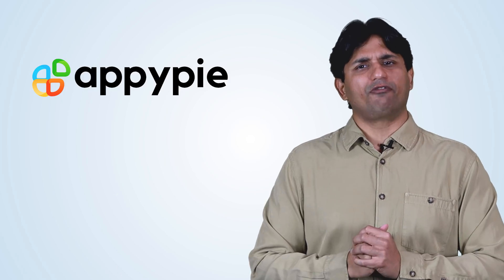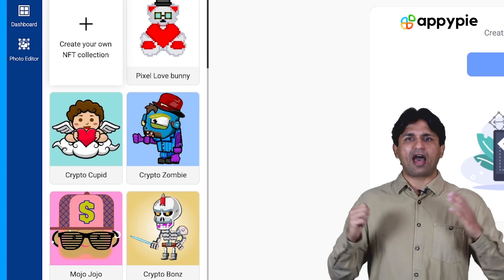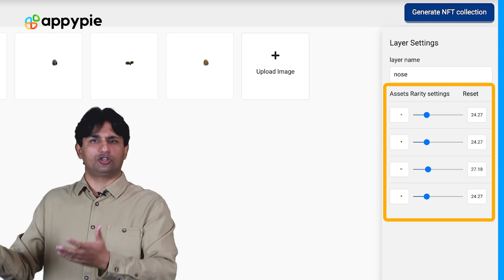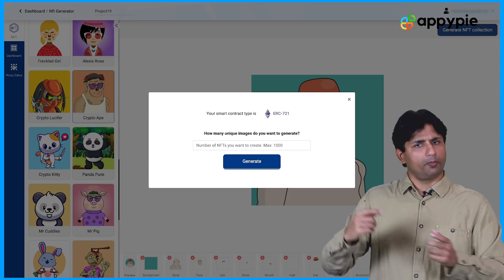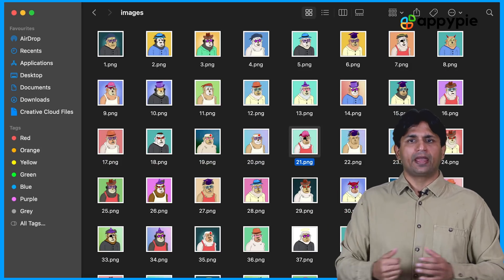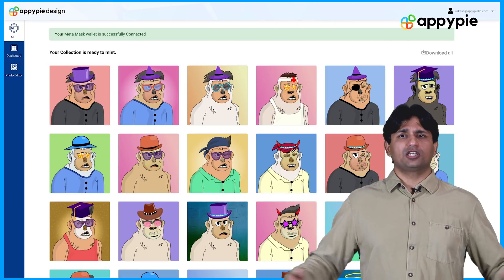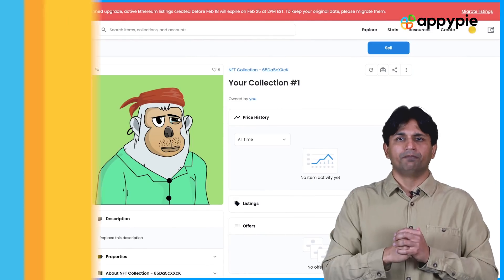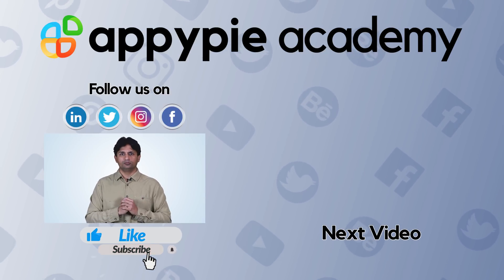How To Generate And Mint Your Own NFT Collection using Appy Pie’s No-Code Platform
In this video, we'll tell you how to create your NFT collection of 1000 NFTs without any coding using Appy Pie NFT Generator.

No-code NFT maker to help you make a collection of 1000 NFTs in minutes. No coding required. Simply go to our NFT generator, select your desired NFT template, edit it the way you want, and download it in your desired formats like JPG, PNG, etc.

Want to create your dream NFT project?

Use Appy Pie NFT generator and get started in no time. Easy to use, NFT creator provides all the necessary tools to help you create unique, interesting, and exquisite NFT art collection easily and efficiently.

0:00 Intro
0:10 How to create your own NFT collection of 1000 NFTs
0:17 NFT Generator
0:30 Appy Pie Design dashboard
0:42 Signup
0:44 NFT Maker Dashboard
0:48 NFT Templates
1:00 Create your own NFT Collection
1:30 Assets Rarity Settings
2:06 Generate NFT Collection
2:32 Download NFTs
2:45 JSON file
3:24 Upload NFTs to OpenSea
3:36 Mint NFTs
3:40 Connecting Wallet
4:10 Start Minting
5:00 Outro